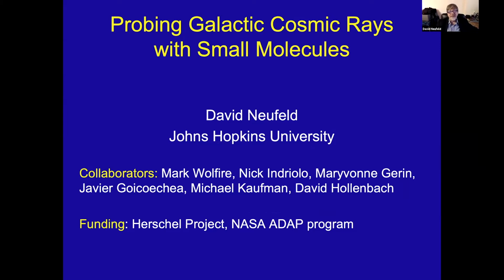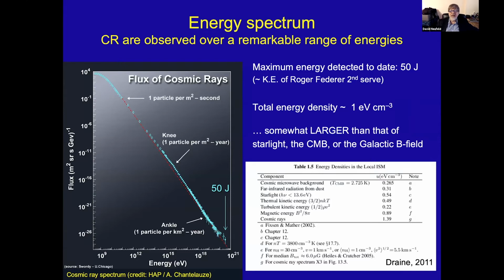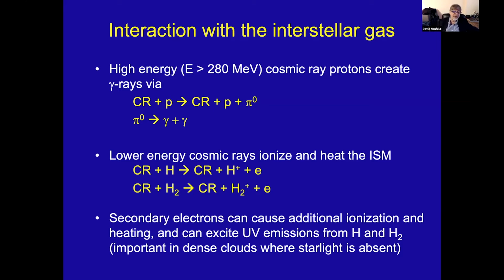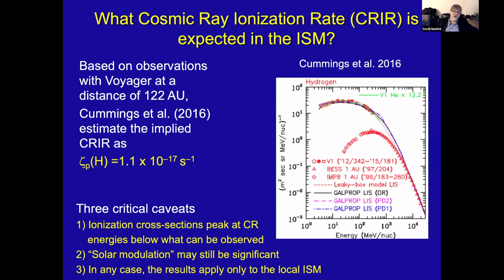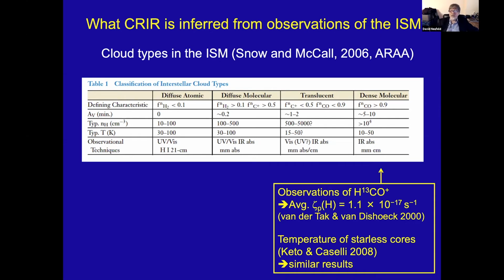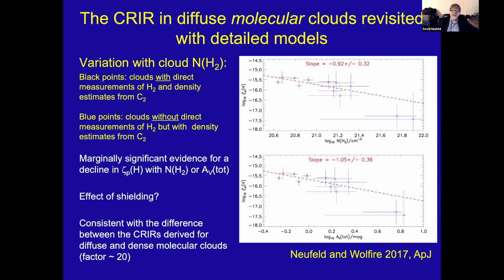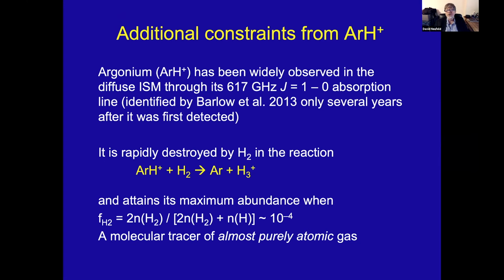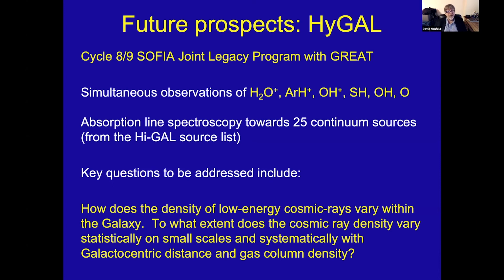Probing Galactic Cosmic Rays with Small Molecules - David Neufeld (6 May 2020)